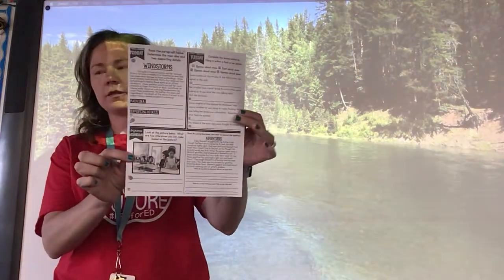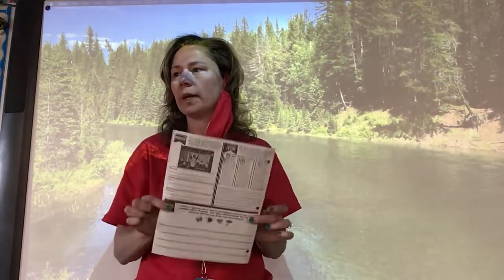Daily reading assignment 1 video